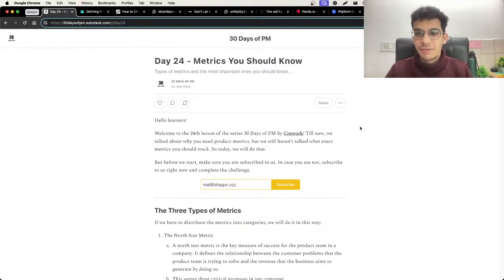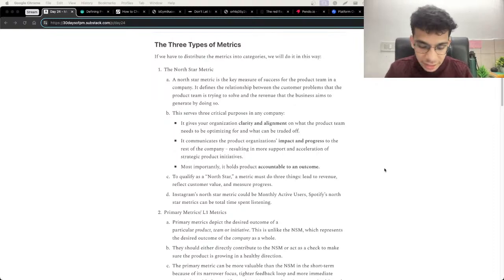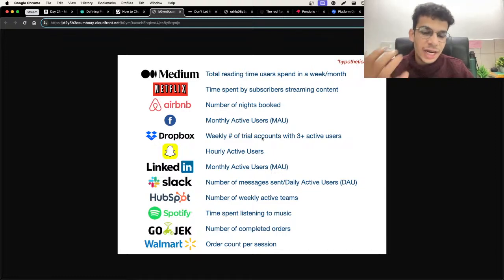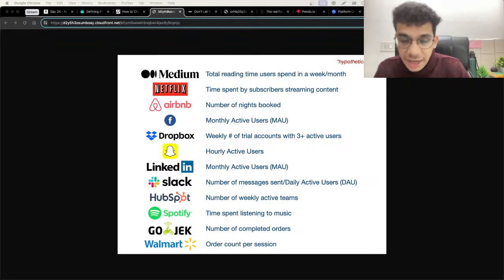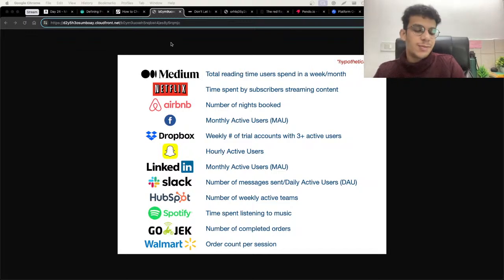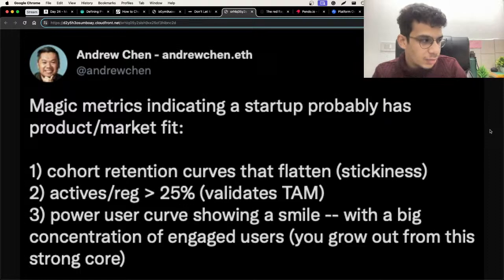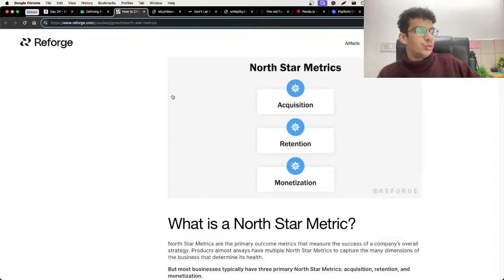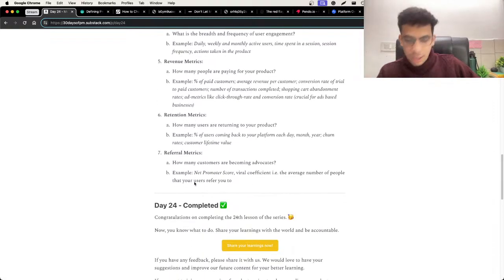Day 24: Choosing the Right North Star Metric for your Product | 30 Days of PM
30 Days of Product Management Series